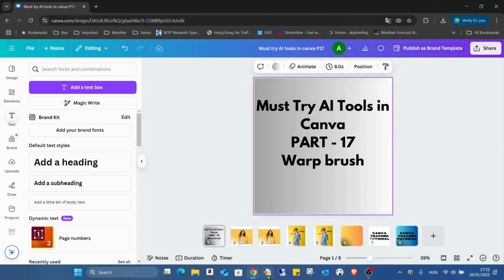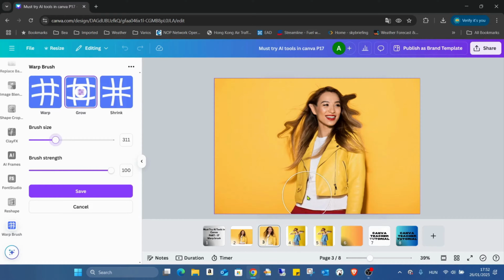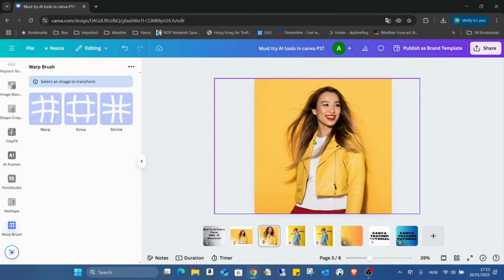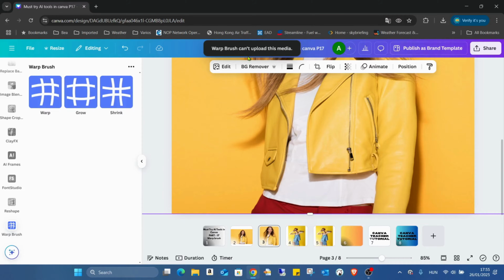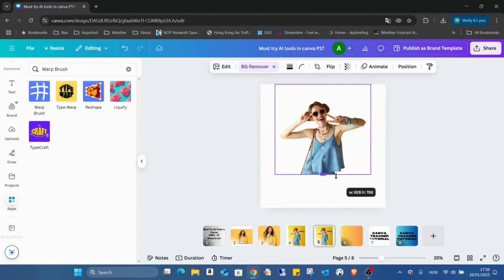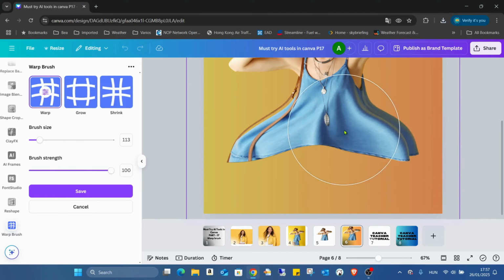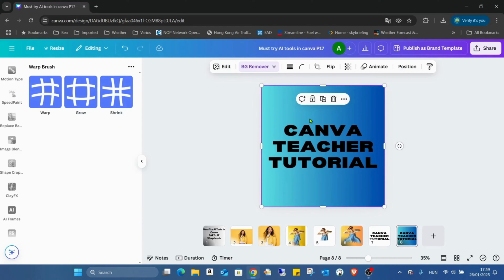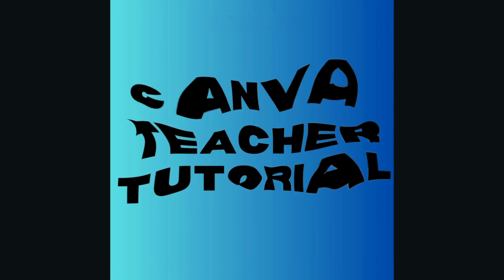Must Try AI Tools in Canva Part 17 Warp Brush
Unleash your creativity with Canva's latest AI-powered feature: the Warp Brush! In this mind-blowing video, we dive deep into this game-changing tool that's revolutionizing graphic design.

Watch as we demonstrate how to effortlessly transform your images, create stunning visual effects, and take your designs to the next level – all with just a few clicks.

What You'll Discover:
Step-by-step guide to mastering the Warp Brush
Pro tips for achieving eye-catching distortions and warps
Creative ideas to elevate your social media graphics, presentations, and mor

Don't miss out on this essential addition to your design toolkit. Hit play now and join the AI design revolution!